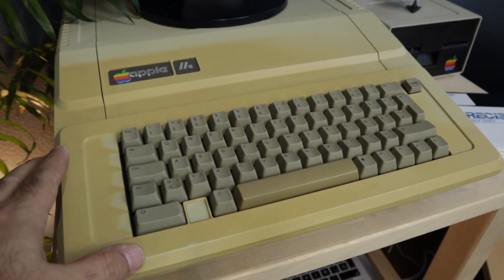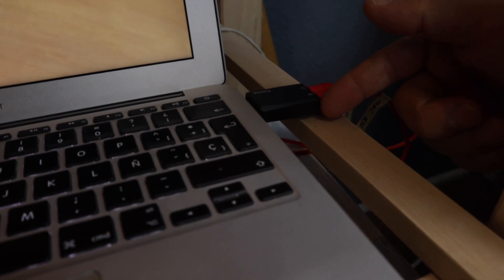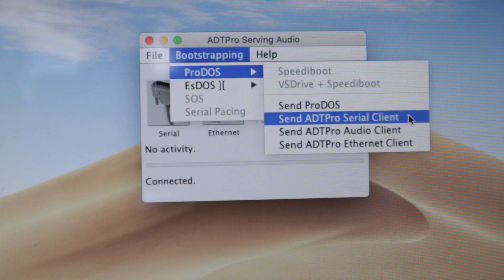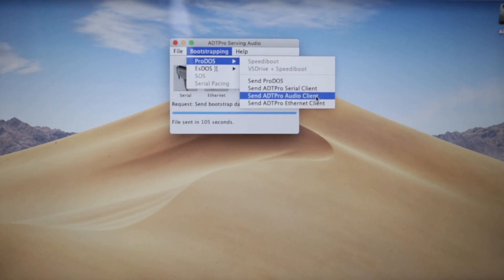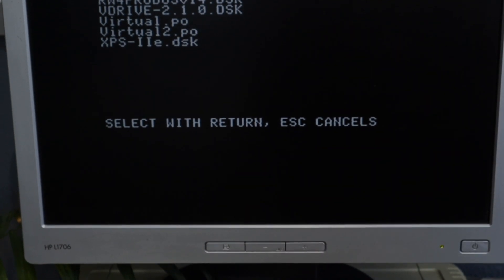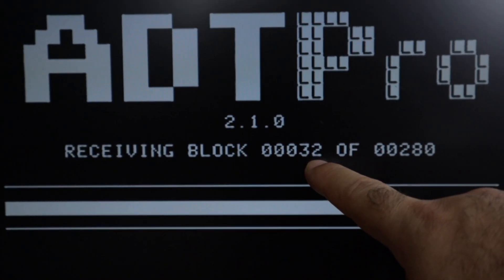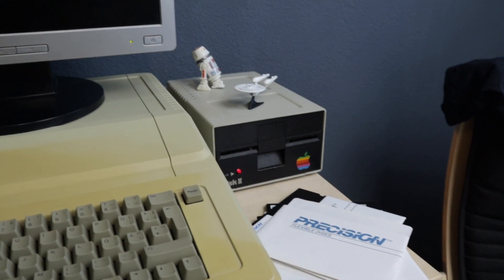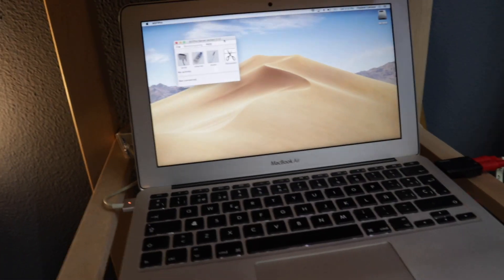How to set up ADTPro to send software to the Apple IIe (best audio settings)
If you just bought a vintage computer, such as an Apple IIe, you might want to put some games and programs on it. ADTPro will help you do just that. And the good news is that you can do it with two very basic audio cables.

➤ RESOURCES & REFERENCES
• My article

➤ CHAPTERS
0:00 | Intro
0:12 | What floppy disks are compatible with Apple II?
0:34 | ADTPro system requirements.
0:50 | IN and OUT audio connectors.
1:47 | How to set up ADTPro to send software to the Apple IIe.
4:14 | How to format a disk using ADTPro.
4:45 | How to create a disk using ADTPro.
7:02 | How to use ADTPro from a disk.